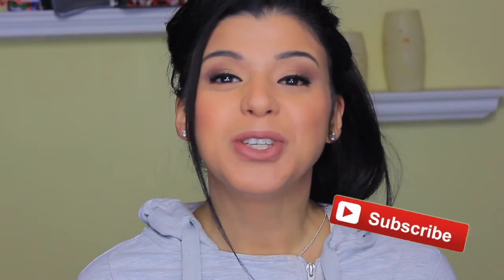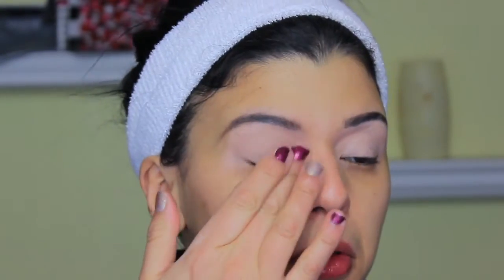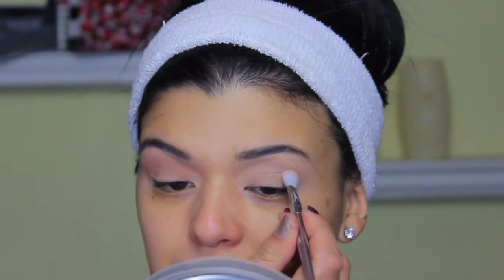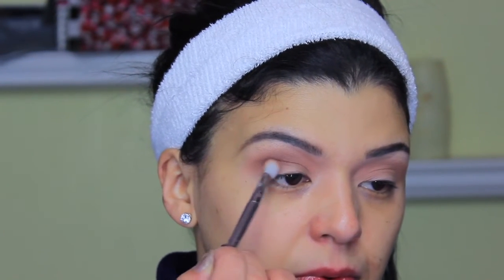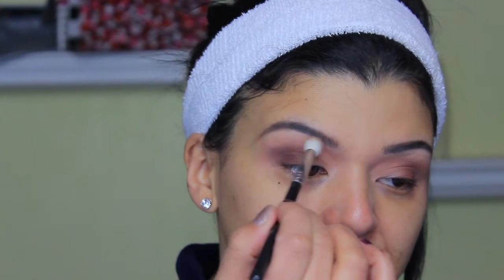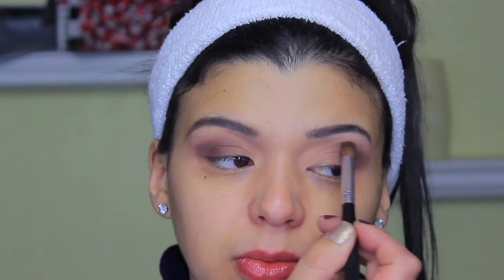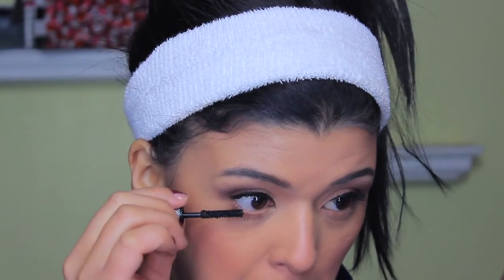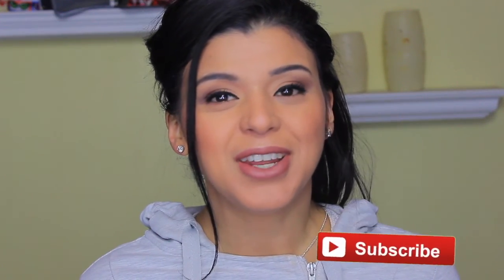It's a Dupe | Half Face Too Faced the other Mary Kay | Eye Look ONLY |Too Faced Chocolate Bar